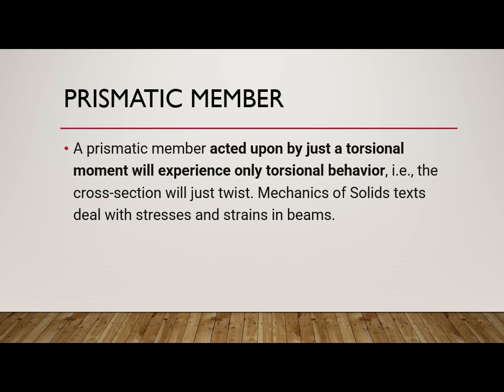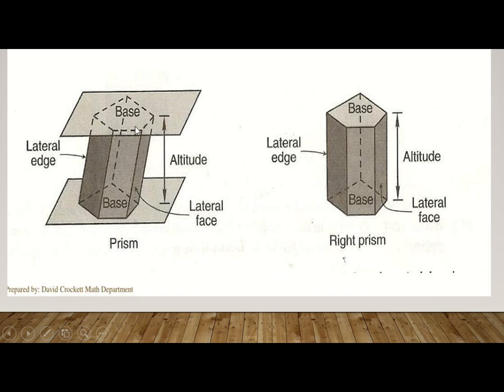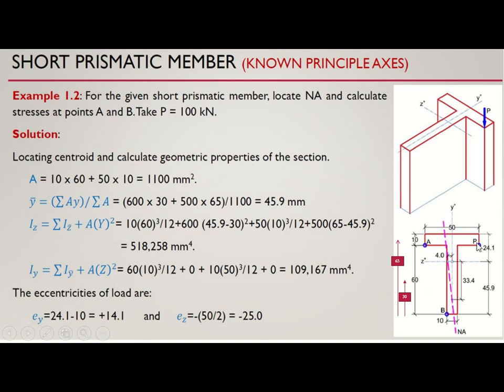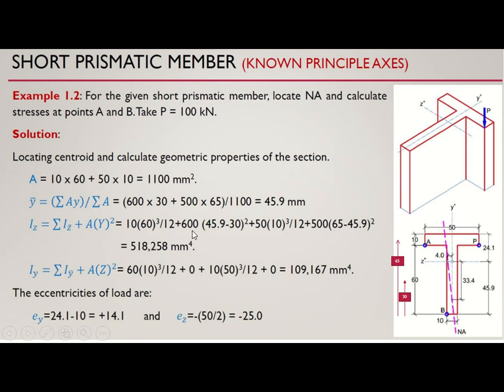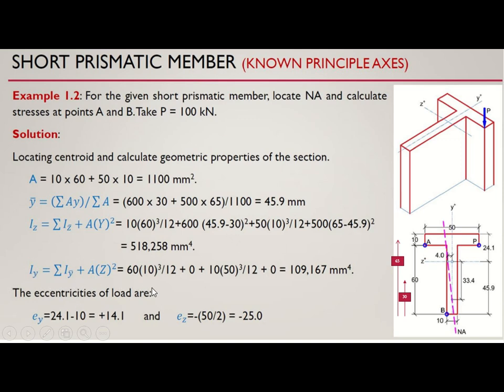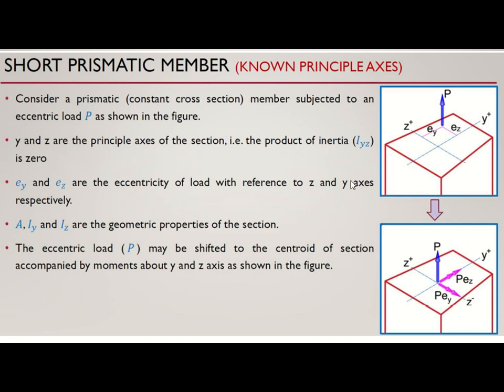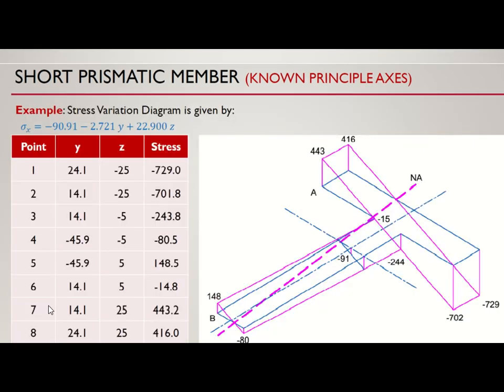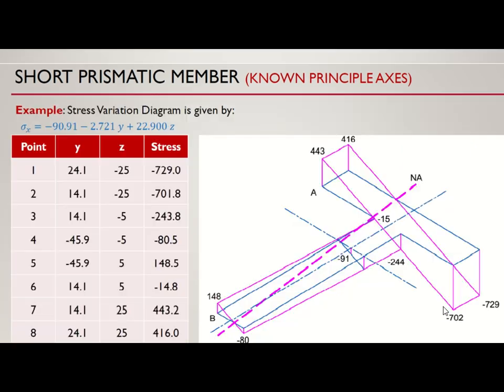Whats is Prismatic Members (short) in Mechanic of Solid and its calculation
Prismatic Members (short) in Mechanic of Solid

For more further updated information connected with us
For to easy connection click below link:
General Link;